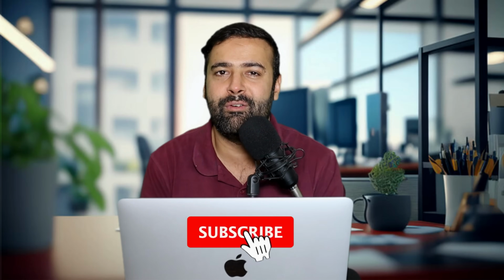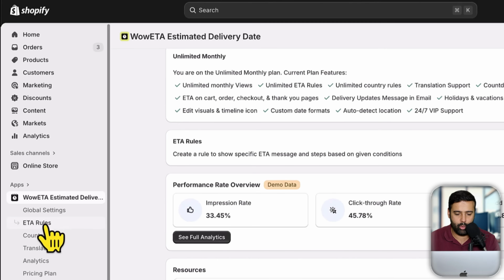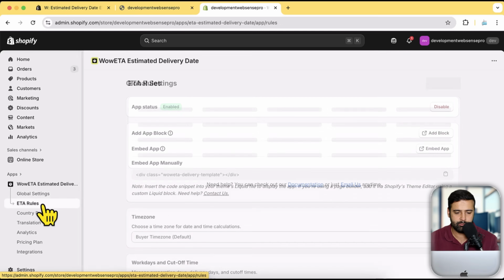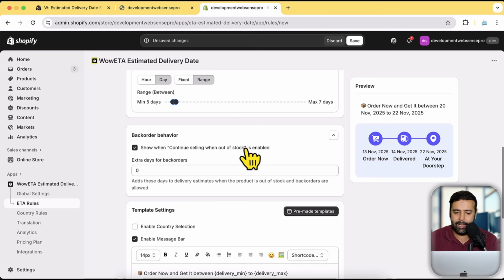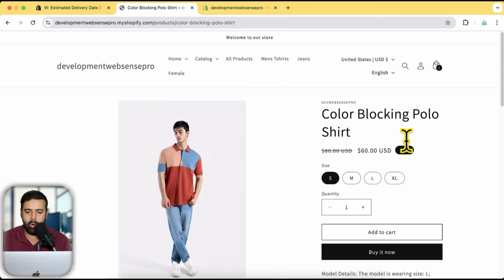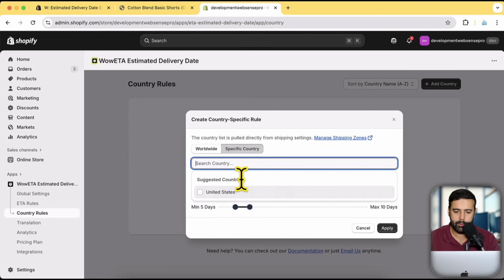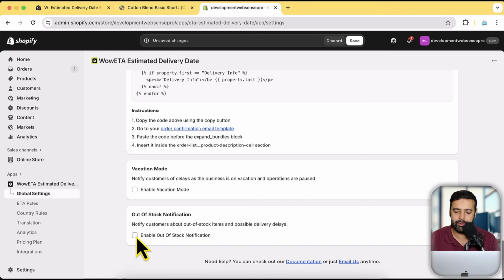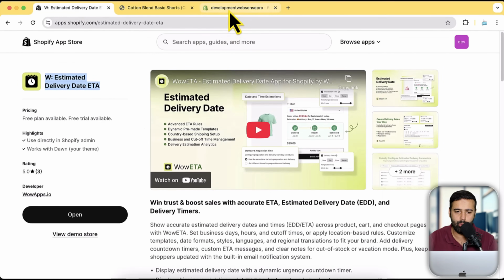How to Add an Estimated Delivery Date on Your Shopify Product Pages (Step-by-Step)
Boost customer trust and increase conversions by showing an Estimated Delivery Date (EDD) on your Shopify product pages!

In this quick tutorial, I’ll show you step-by-step how to add accurate delivery dates using the WowETA app — no coding required.

Perfect for Shopify stores that want to improve transparency, reduce support tickets, and boost sales.

🔧 What you’ll learn:
• How to install and set up WowETA
• How to display delivery dates on product pages
• How to customize your EDD design & message
• Tips to make your store look more professional

Make your delivery timeline clear. Build trust. Get more orders.

Timestamps:
00:00 - Introduction: The Power of an Estimated Delivery Date
00:45 - App Introduction: What is Woe ATA?
01:30 - Step 1: Installing the App & Adding the App Block to Your Theme
02:50 - Step 2: Creating Your First ETA Rule
04:10 - Live Demo: How the Widget Looks on a Product Page
05:25 - Customizing the Widget's Appearance (Icons, Colors, Text)
06:15 - Advanced Settings: Country Rules, Holidays, and Cut-off Times
07:10 - Analytics: Tracking Impressions and Clicks
07:40 - Recap & Final Thoughts